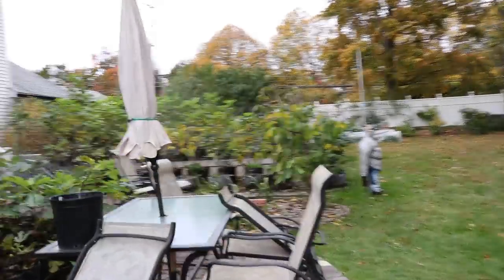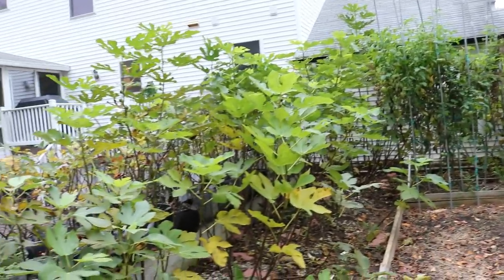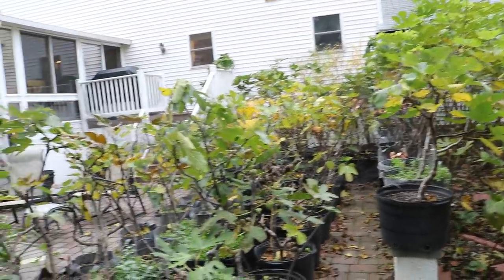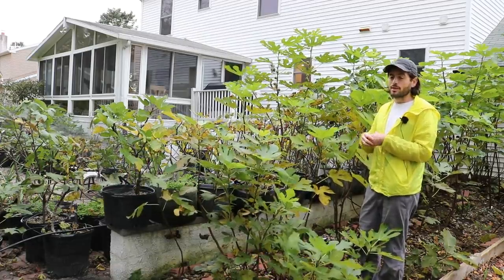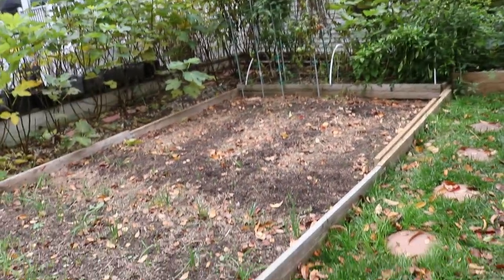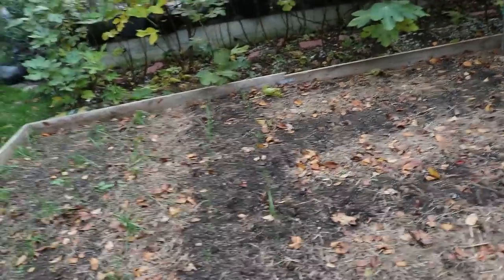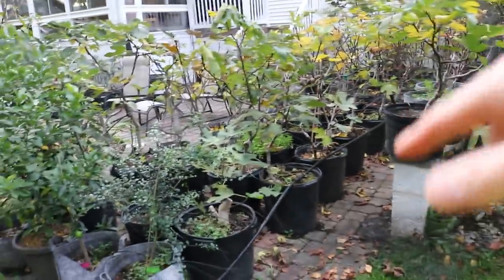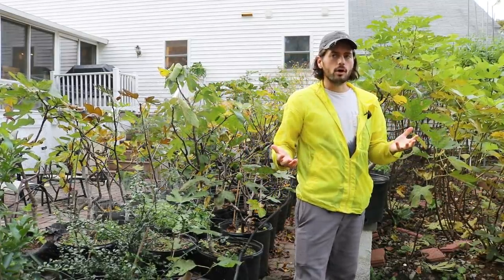Prepping the Fig Trees & Other Plants for Upcoming Frost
Winter prep is coming soon, but don't fear.. there is little rush. There are varying degrees of frost that could potentially damage your fig trees, but it'll unlikely kill it.

Our Shop!